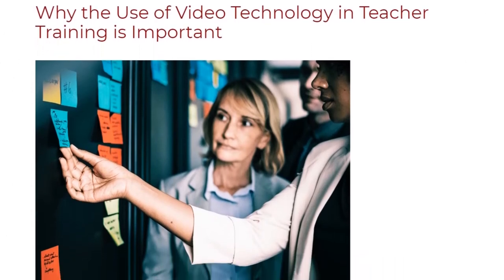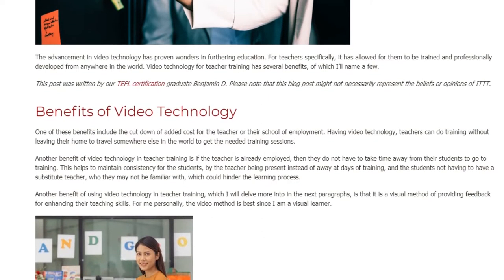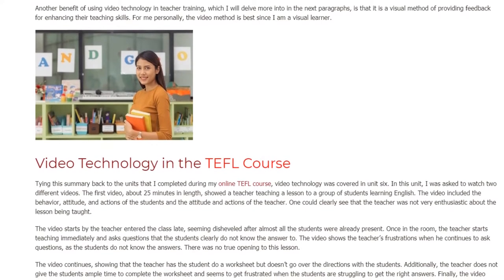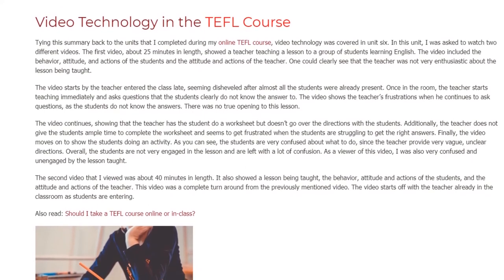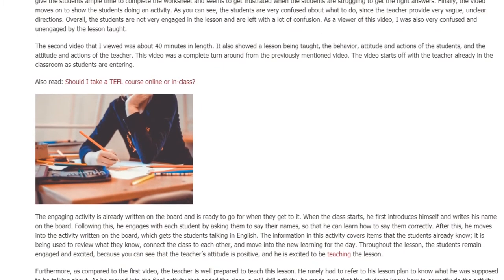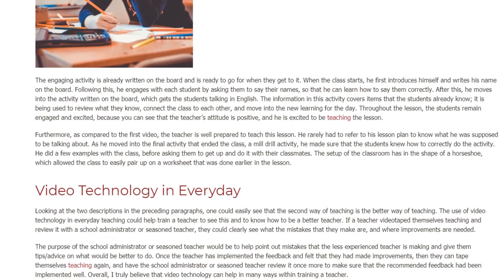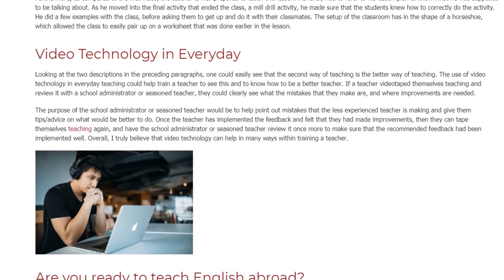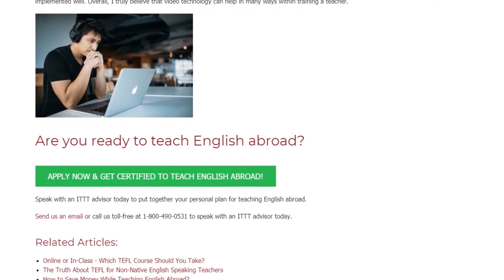Why the Use of Video Technology in Teacher Training is Important | ITTT TEFL BLOG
The advancement in video technology has proven wonders in furthering education. For teachers specifically, it has allowed for them to be trained and professionally developed from anywhere in the world. Video technology for teacher training has several benefits, of which I’ll name a few.